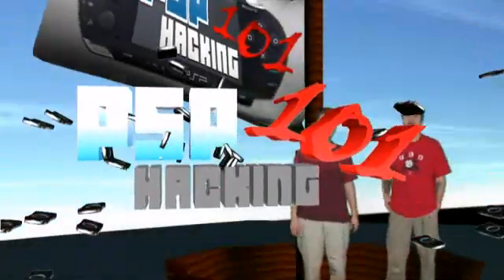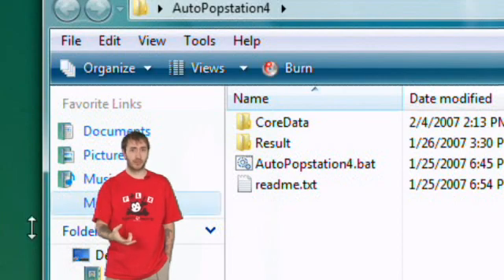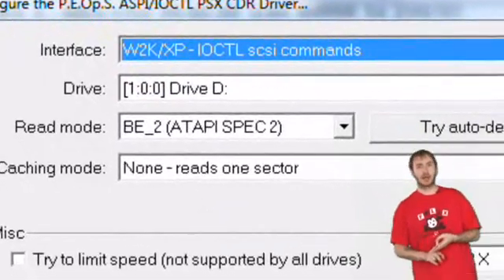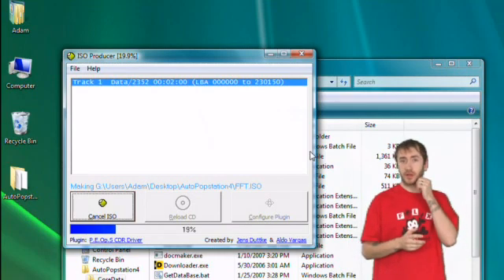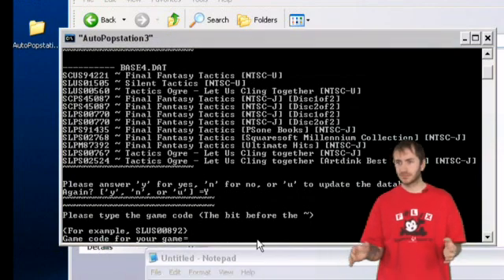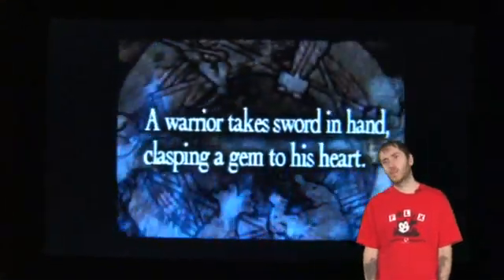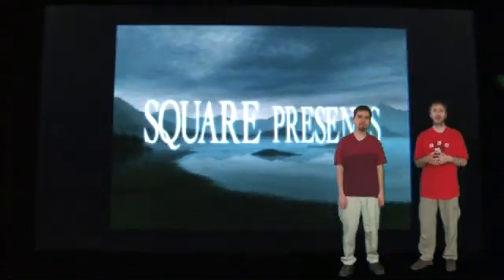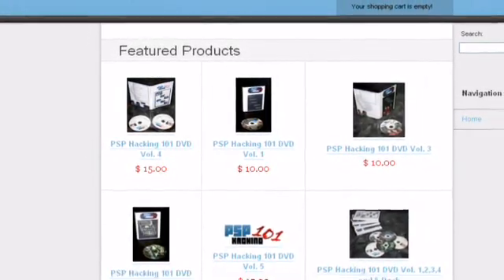Convert PSone Games to PSP - PSP Hacking 101 Episode 23-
- How to Convert PSone Game to Play on the 3.03 custom firmware PSP
- Detailed Guide by Fourm members "Emer321" and "new2psp"
- Auto Popstation